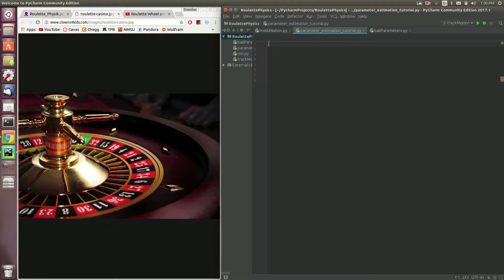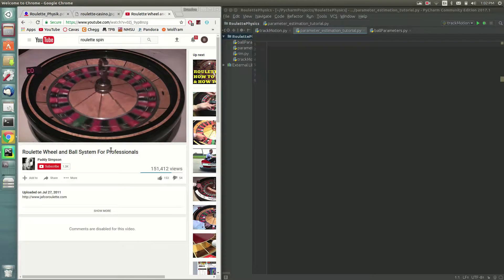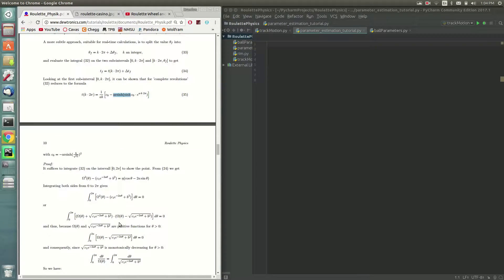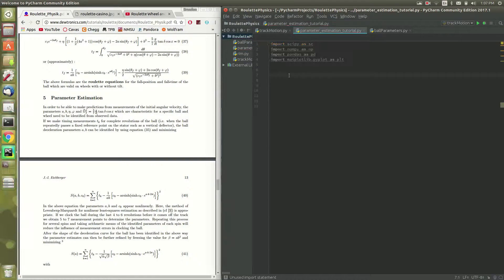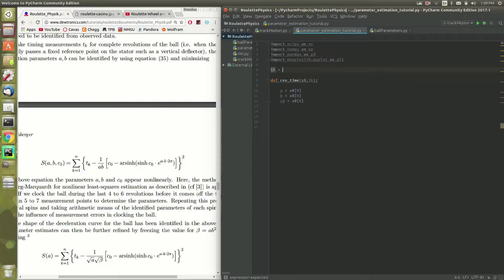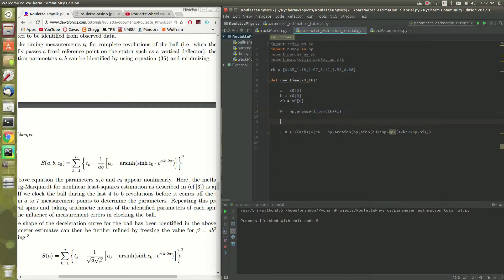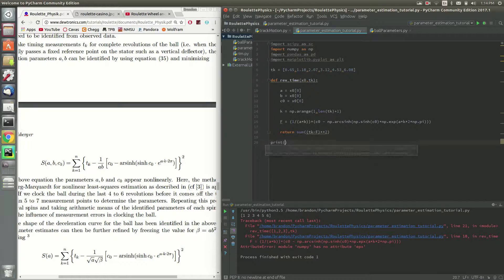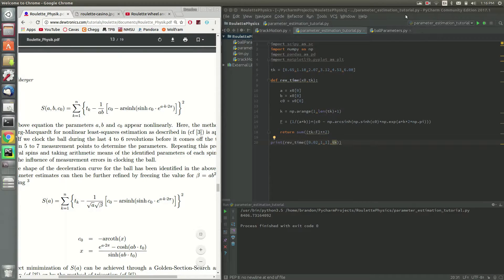Beating the House at Roulette: Part I, Tutorial 1 - Introduction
In this video I introduce the framework for making measurements of the Casino Roulette table's ball, and wheel. With these measurements we can estimate the deceleration of the ball and figure out, ultimately, where it will land.

At the end of this tutorial series we should have constructed a python package to accurately predict the outcome of a roulette spin within 4 pockets.

Link to the research paper:
Roulette Physics - J.I. Eichberger